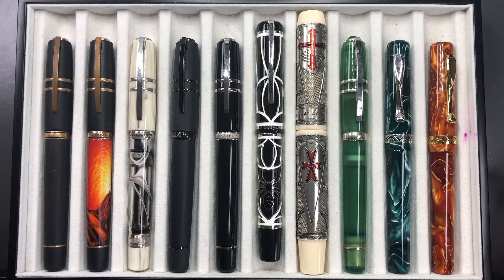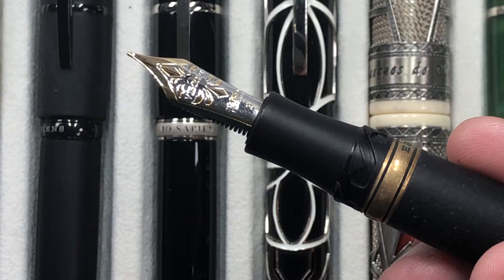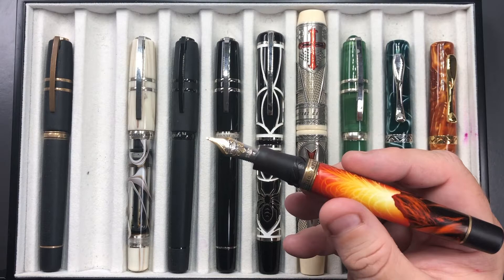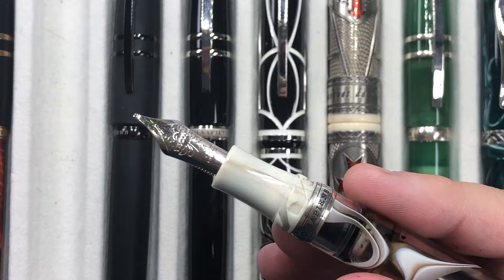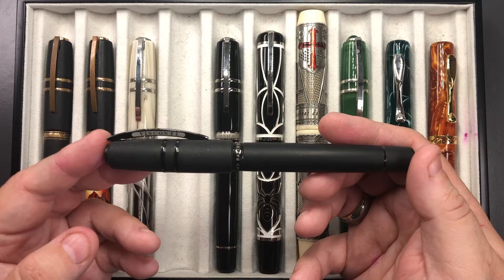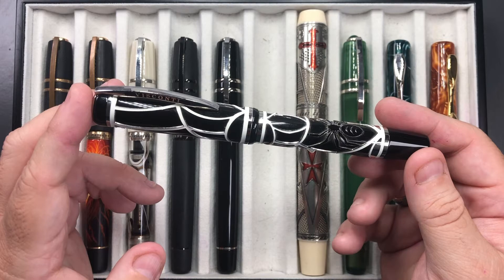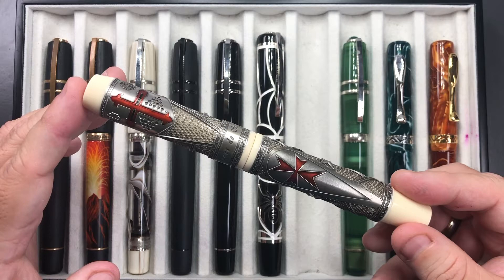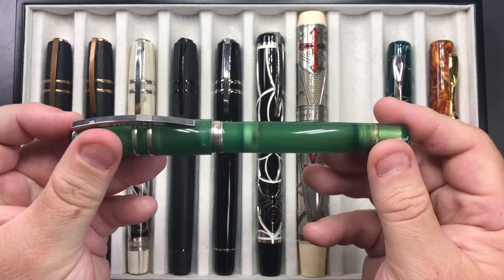My Visconti Pens Series Part 2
In this video I show my Visconti Pens in a 3 part series that I have in my collection.